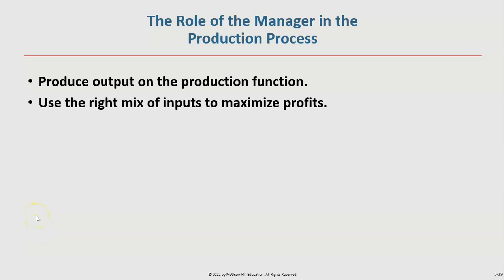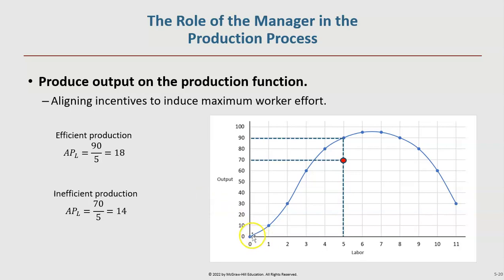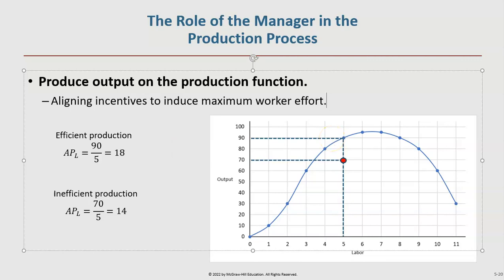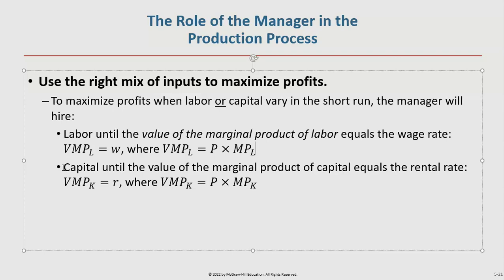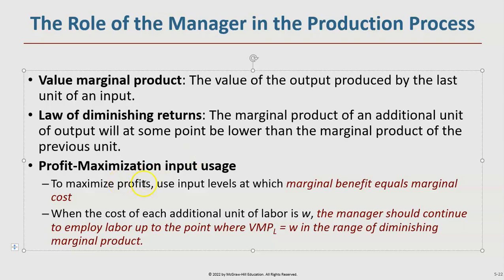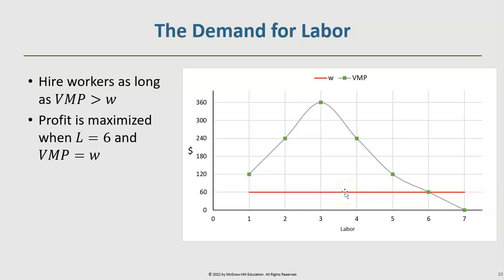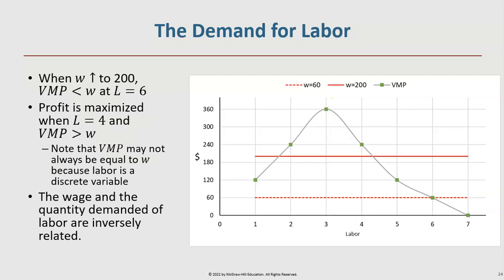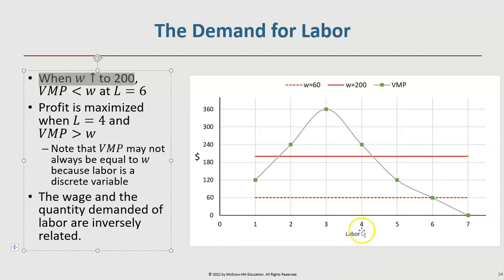[5-5] Demand for labor